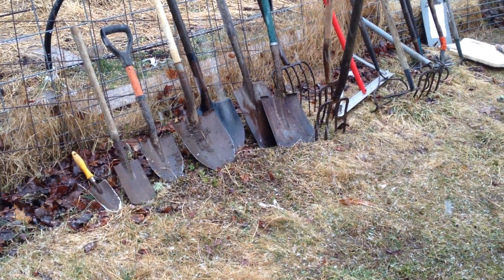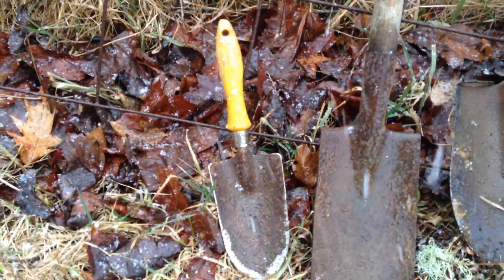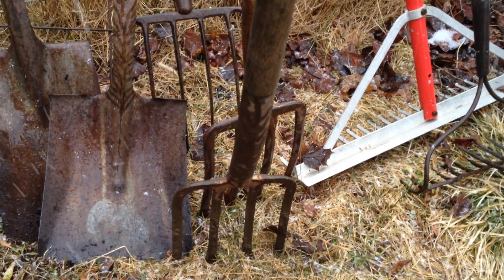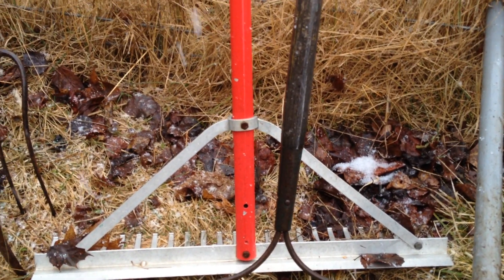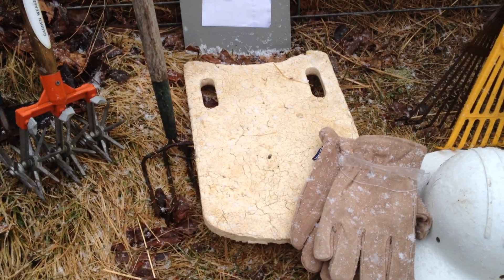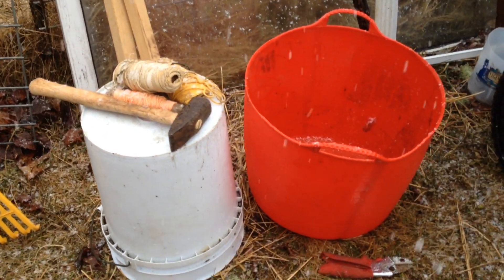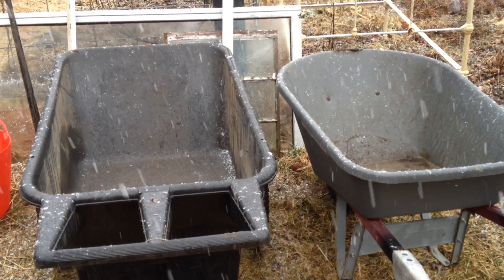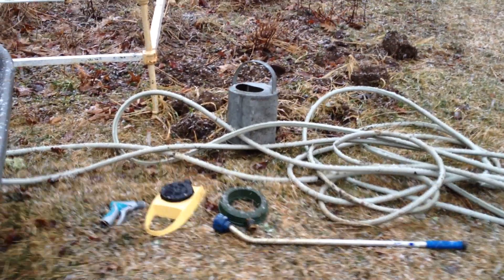Basic Garden Tool Set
This is a brief run down of the basic tools a beginning gardener might need, filmed in support of the Cooperative Gardens Commission.